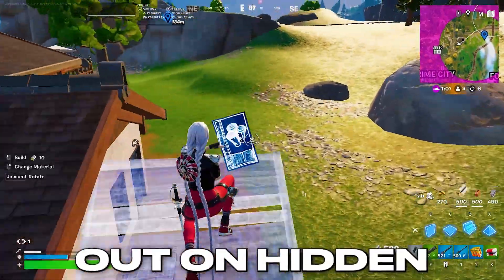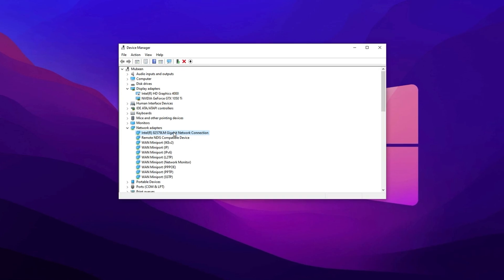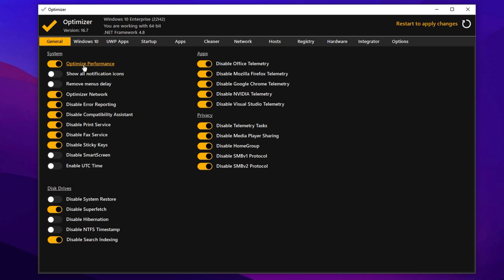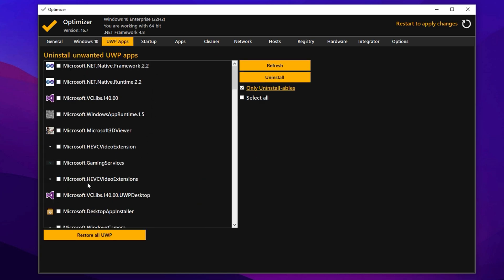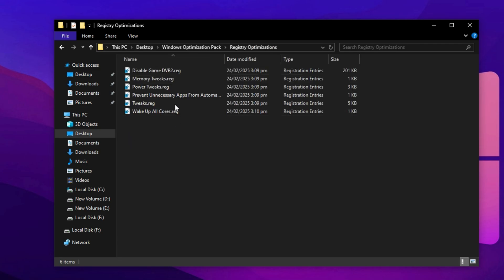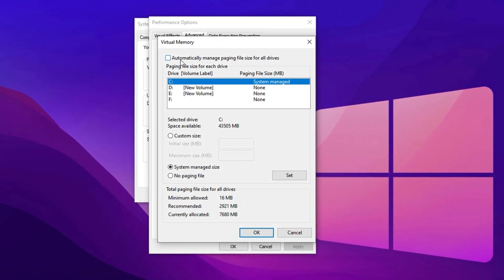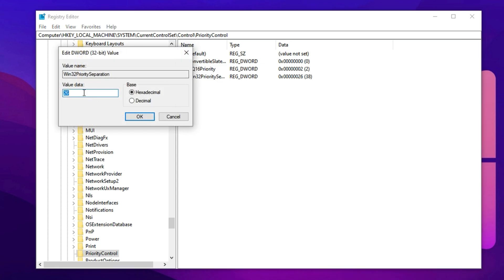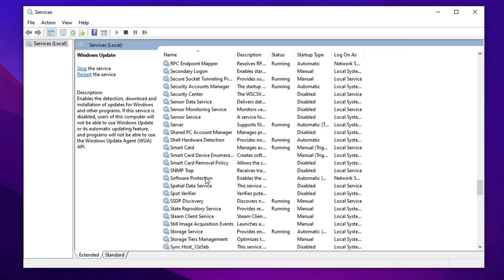Do These Settings Now to Make Your Windows PC 10X Faster ⚡ (2025 Guide)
Do These Settings Now to Make Your Windows PC 10X Faster ⚡ (Ultimate Optimization)

Want to optimize your gaming performance on Windows? In this video, we'll show you how to maximize your gaming experience by optimizing your Windows settings for gaming in 2025!

► Commands:
DISM.exe /Online /Cleanup-image /Restorehealth
sfc /scannow

► Registry Path:
HKEY_LOCAL_MACHINE\SOFTWARE\Microsoft\Windows NT\CurrentVersion\Multimedia\SystemProfile

HKEY_LOCAL_MACHINE\SYSTEM\CurrentControlSet\Control\PriorityControl

Video Chapters:
0:41 – Scan & Repair System Errors
2:06 – Fix Lag and Input Delays Instantly
3:45 – Use This Windows Optimization Tool
8:15 – Boost Performance with MSI Utility
9:42 – Optimize Your System for Smooth Gameplay
11:42 – Extend System Memory for Better Performance
13:27 – Tweak Registry Settings for Speed
15:10 – Disable Unnecessary Background Services
17:31 – Outro & Final Tips